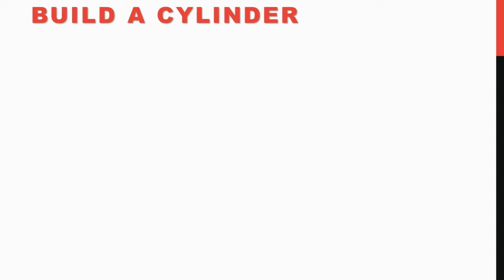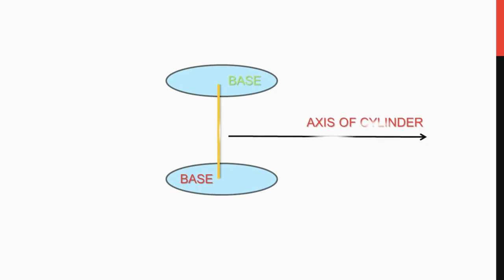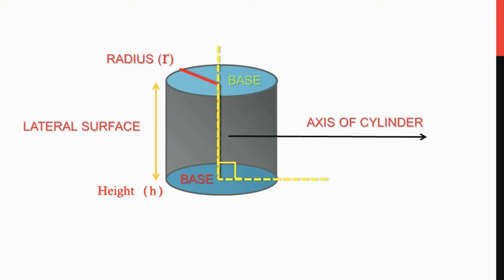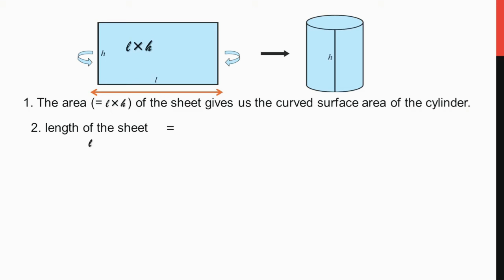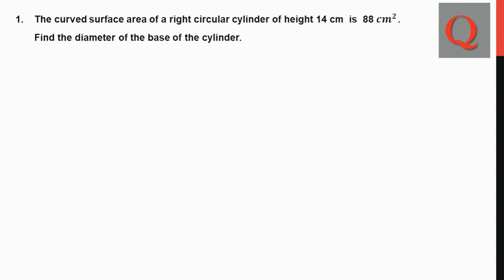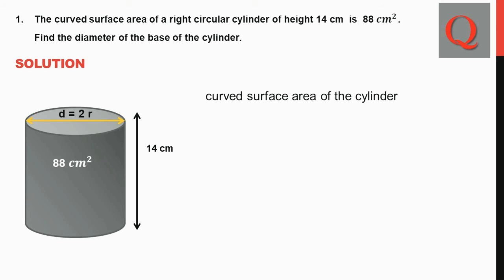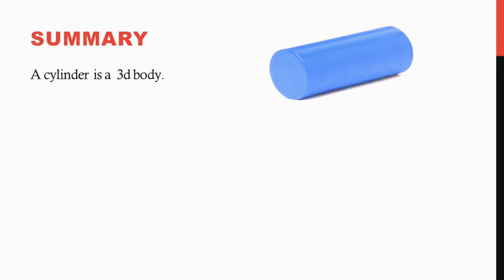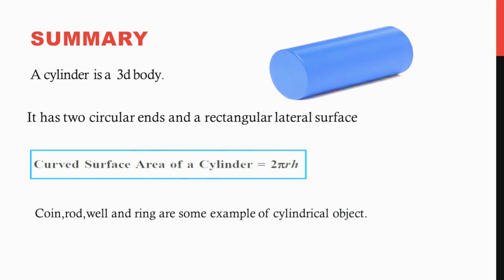Right circular cylinder and its lateral surface area.